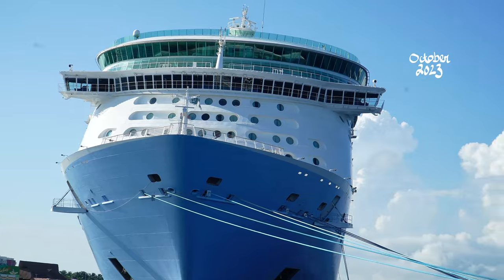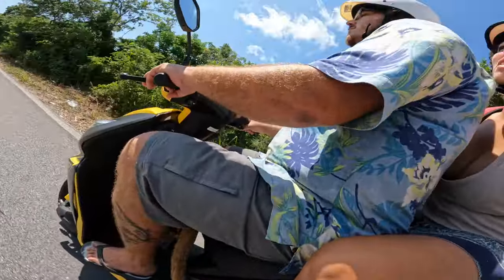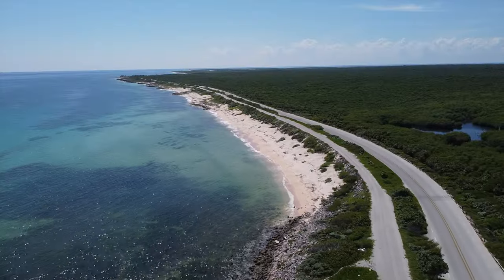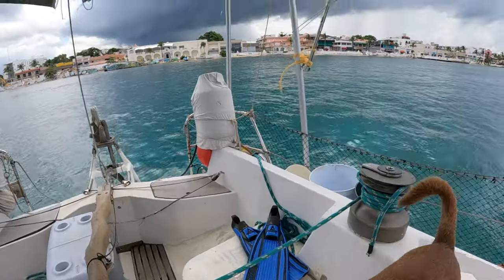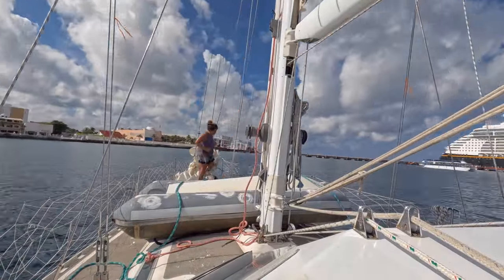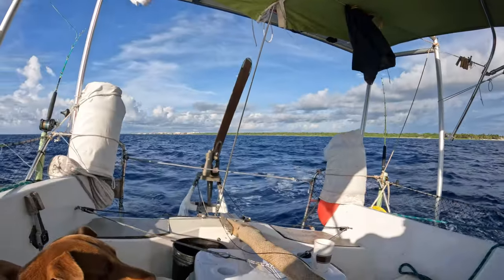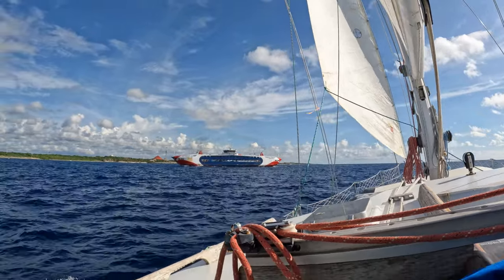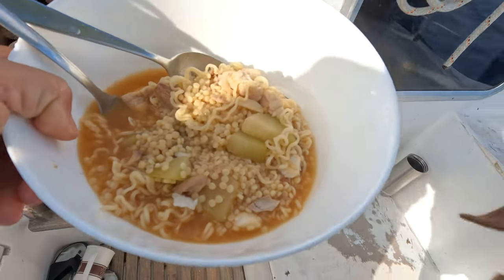SAILING cozumel, puerto aventuras, isla mujeres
Real-life afloat and ashore, sailing the Riviera Maya, the circle of life aboard our 40 foot sailboat.

Accepting Bitcoin:
bc1qcnax827ylqcg0g2ayvygxdg07hyhcwwar5zqsjajehc80allq6tqltnjld